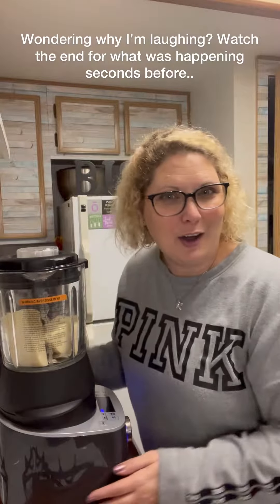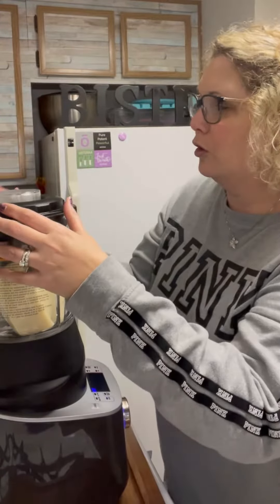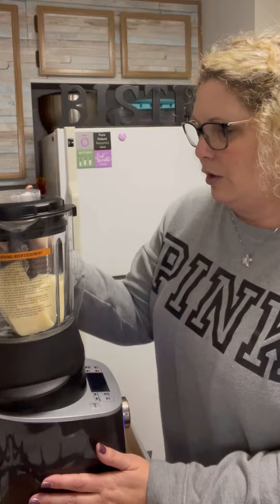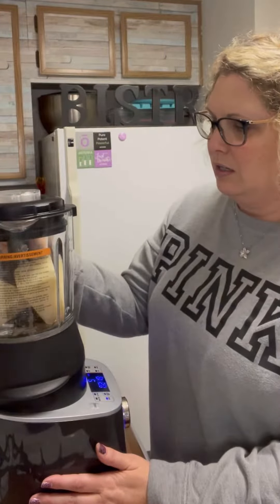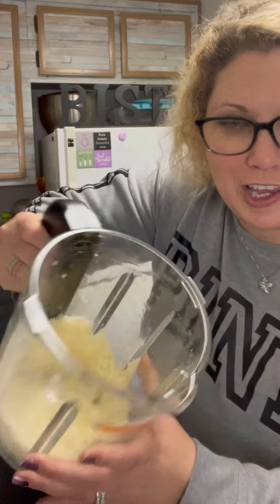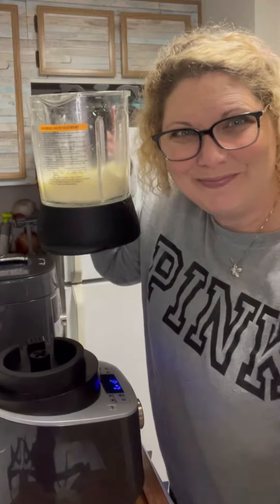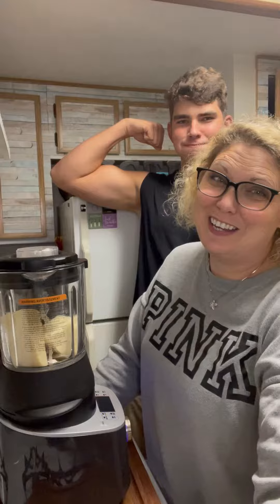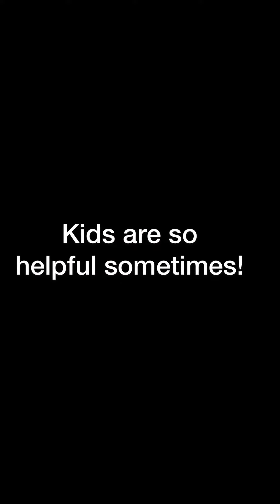Grate hard cheeses in the Deluxe Cooking Blender!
Throw your wedge of Parmesan on the "Grind" setting and let your PC blender do all the work! Find your bag of coffee beans as well!